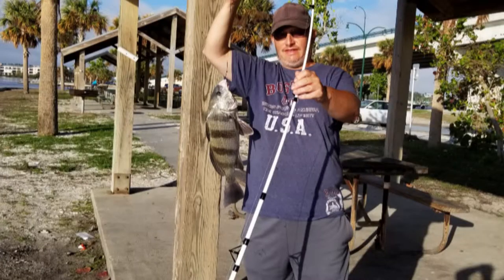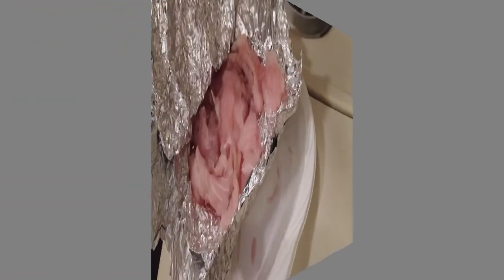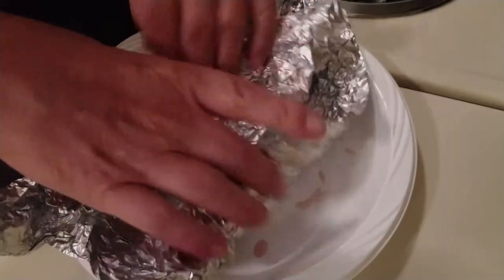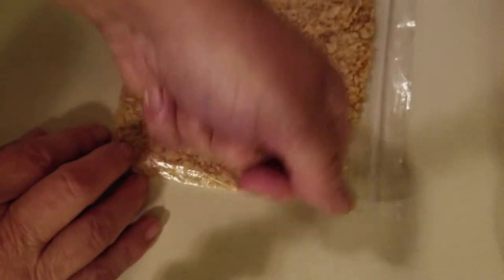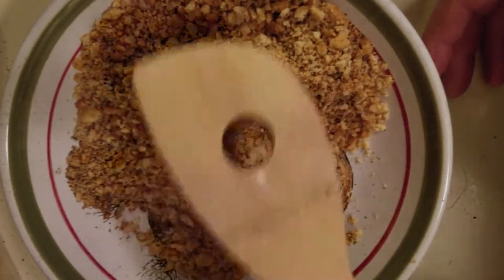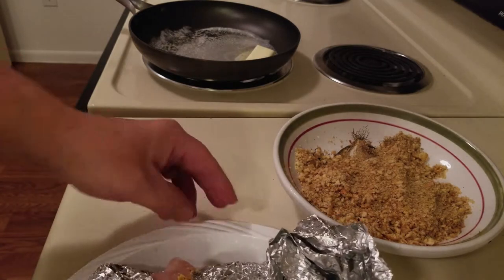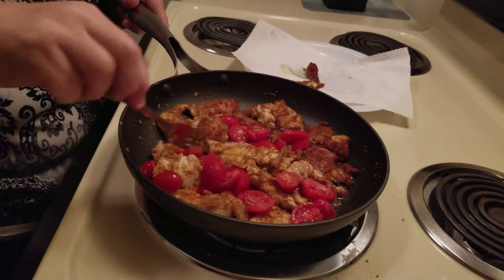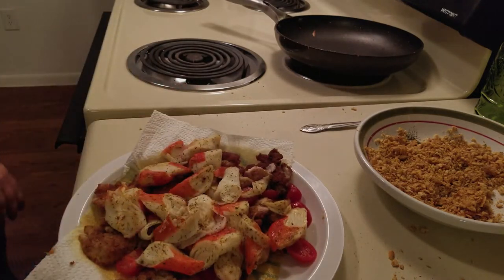catch and cook black drum & sheepshead